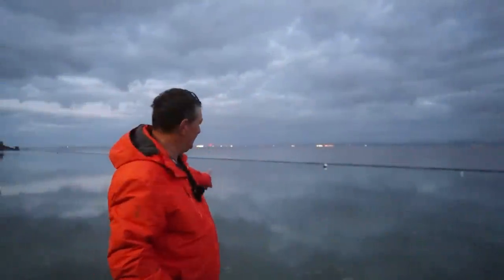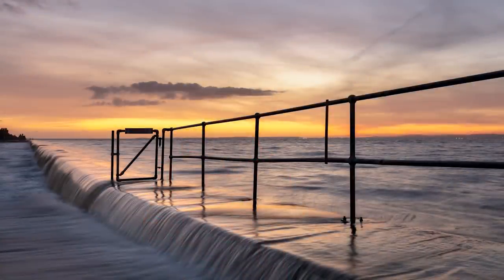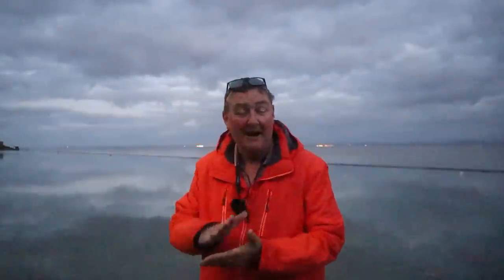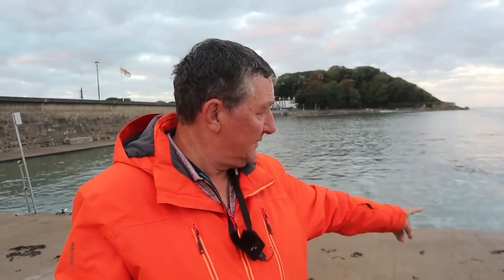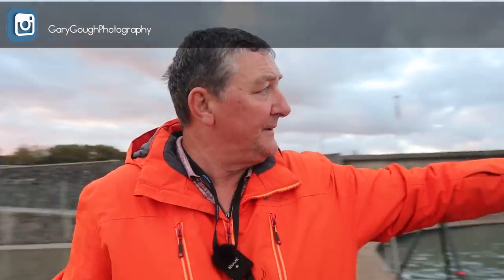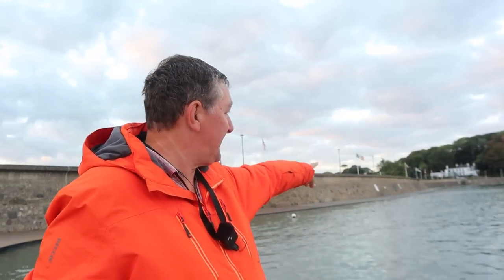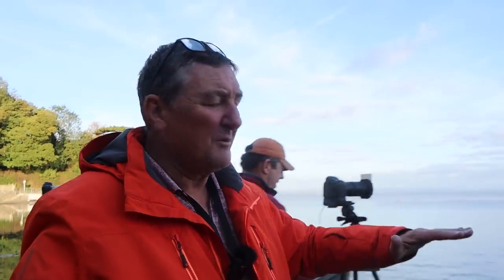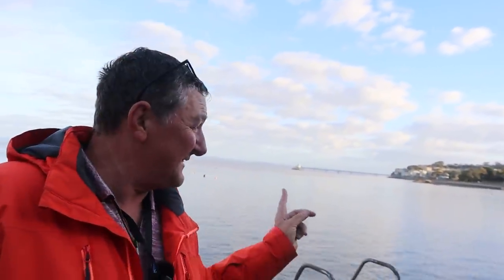Fine Art Photography Clevedon Marine Lake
I attempt to capture fine art images from Clevedon Marine Lake in this video. As always, things didn't go to plan!

A couple of weeks ago I travelled to Clevedon to witness and photograph something quite special. The Marine Lake fills up with seawater just a few days each year. The source of water comes from the sea breaching a protective wall. The spillover only happens during a spring tide and a day or so on either side. It's quite a thing to see!

I quite enjoyed the challenge even though, as always things didn't go to plan, now there's a surprise.

It's a great way to support me and a great way for you to get hold of quality pictures to use personally. (Cancel your subscription at any time)
Interested?